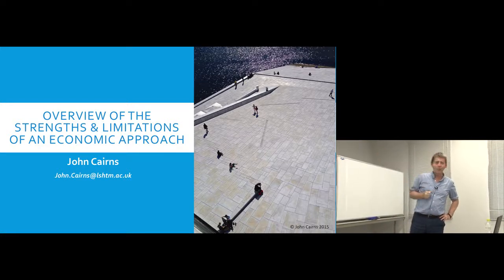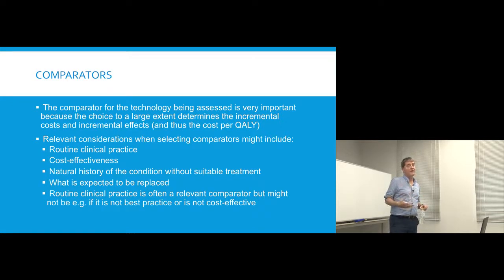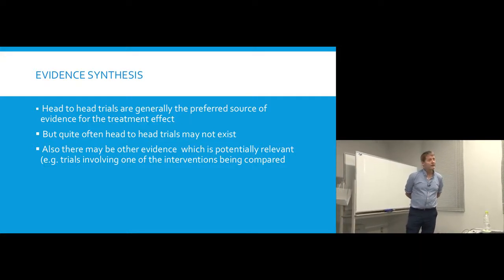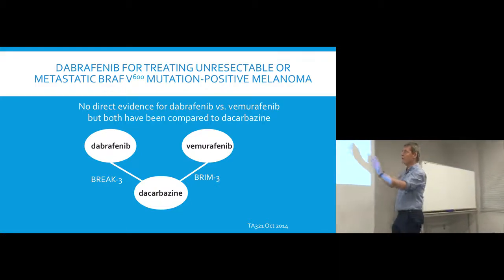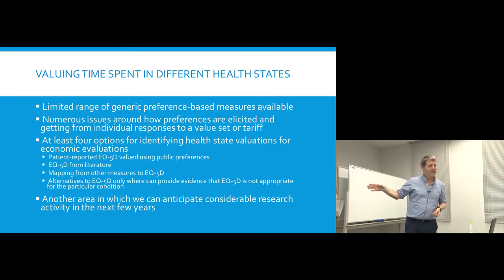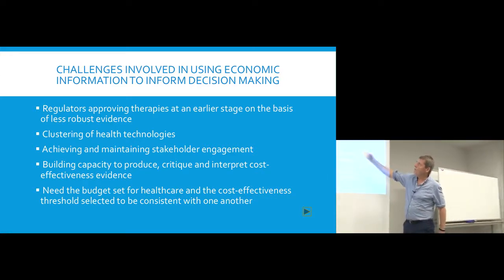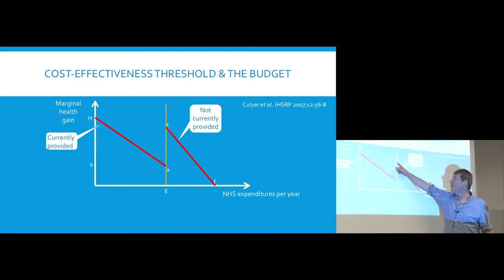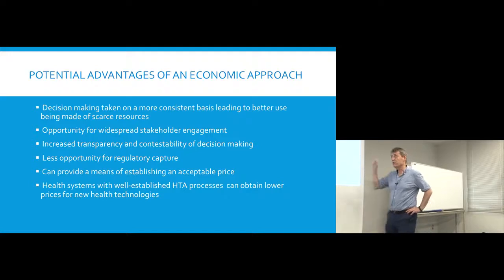Kyoto University "Economic Evaluation of Health Technologies" Lecture 6, Prof. John Cairns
Lecture 6: "Overview of the strengths and limitations of an economic approach"
Identifies the progress that has been made evaluating health technologies and the key challenges remaining.

Prof. John Cairns
London School of Hygiene and Tropical Medicine
21 September, 2018